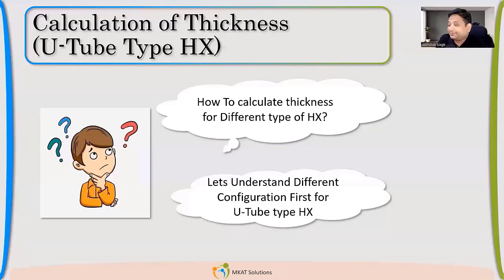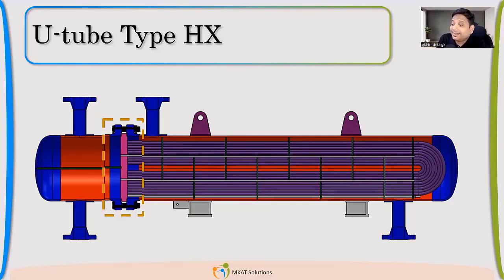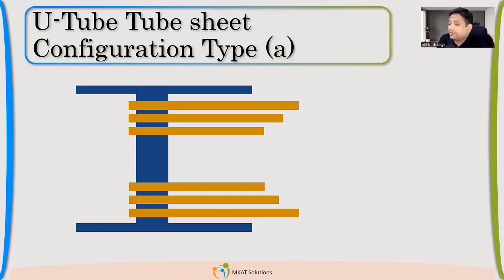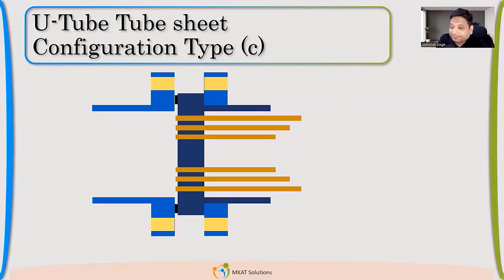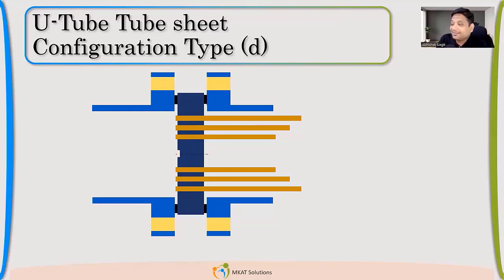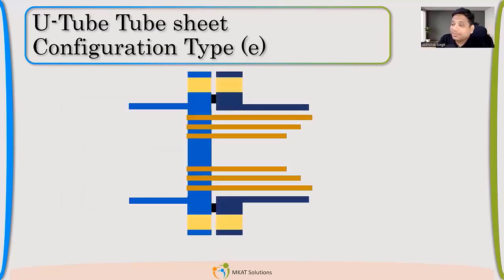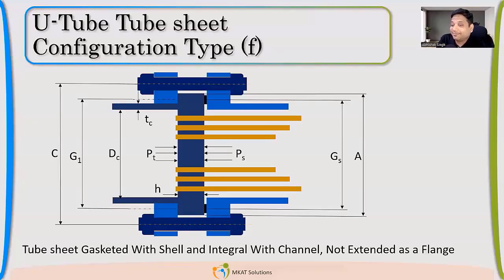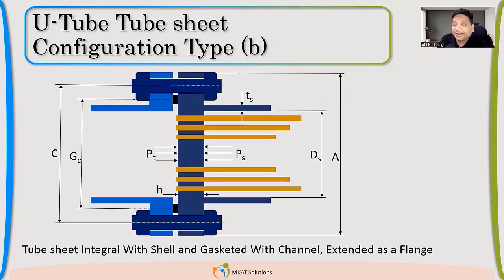Discover The Different Types Of U-Tube Configurations!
0:00 Introduction
1:02 U-tube Type HX
2:50 U-tube Tube Sheet Configuration Type (a)
3:53 U-tube Tube Sheet Configuration Type (b)
4:29 U-tube Tube Sheet Configuration Type (c)
6:06 U-tube Tube Sheet Configuration Type (d)
7:45 U-tube Tube Sheet Configuration Type (e)
8:10 U-tube Tube Sheet Configuration Type (f)
8:30 Common Configuration
11:39 End

Courses Available:
-Column Design